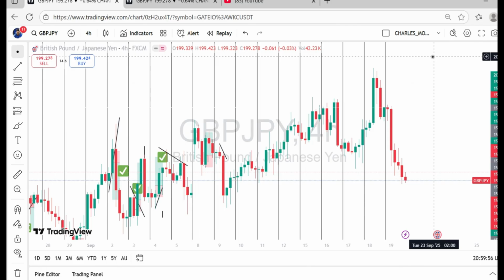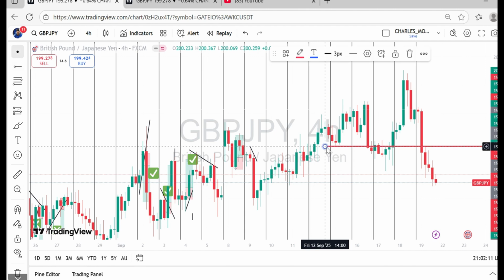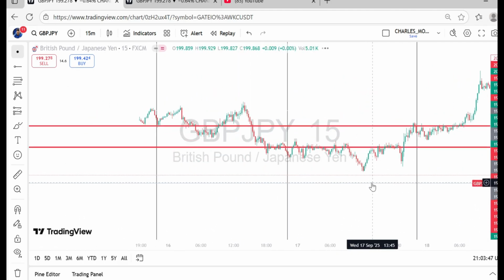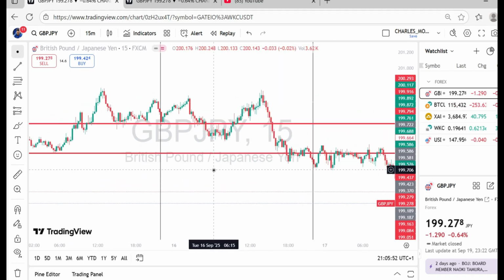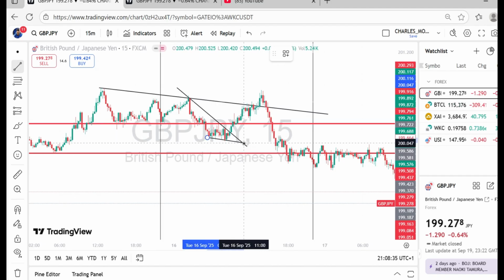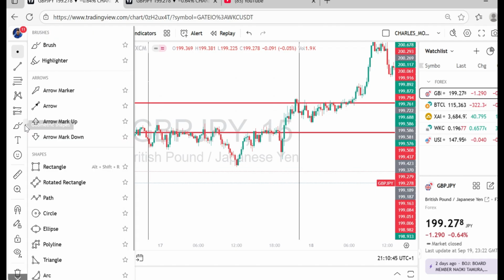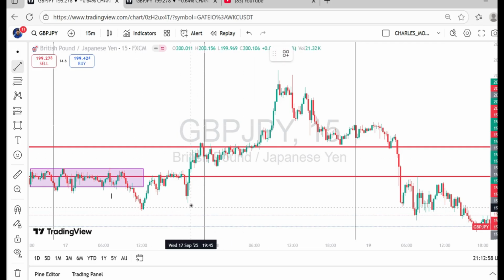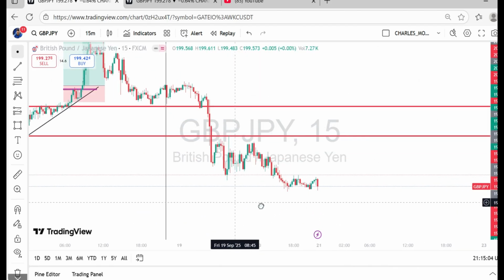This Will Change Your Mindset On Money